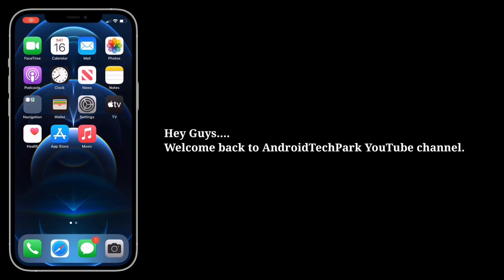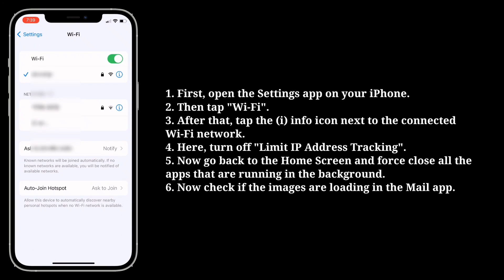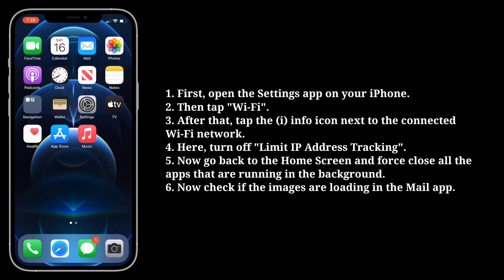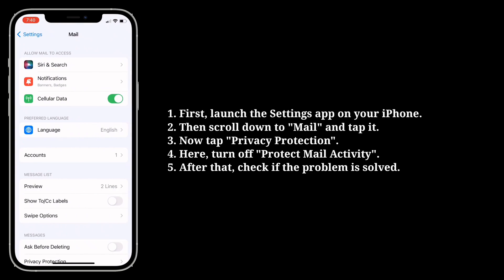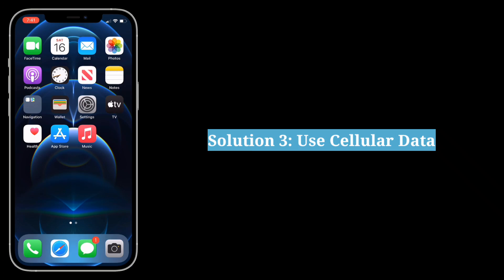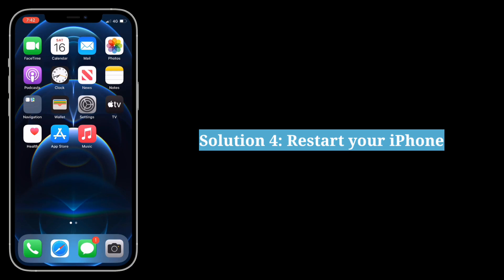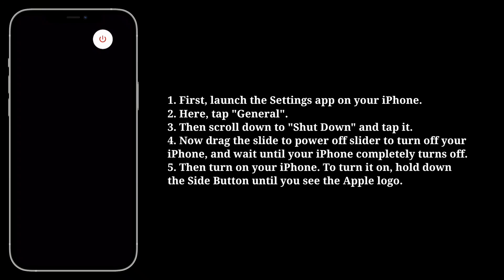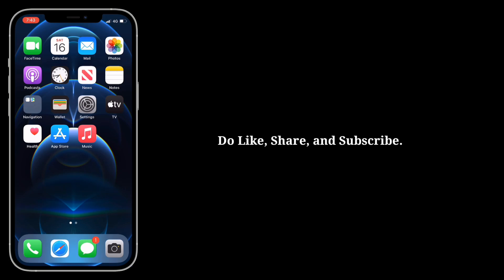Images Not Loading in the Mail App on iPhone/iPad After iOS 18 Update (Fixed)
iPhone Mail app not displaying images ios 15.4.1, Images not showing in Apple Mail ios 15.4.1, Images not showing in Gmail app iOS 15.4.1, iPhone Mail app not displaying images, iOS 15 email not loading images, How do I get images to show in emails on iPhone/iPad.